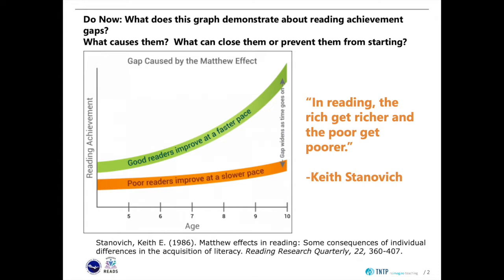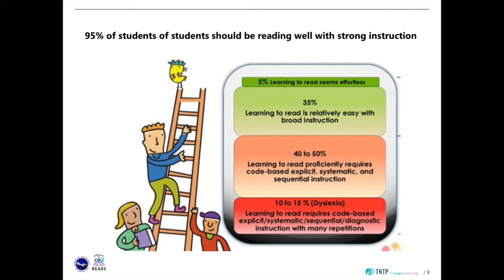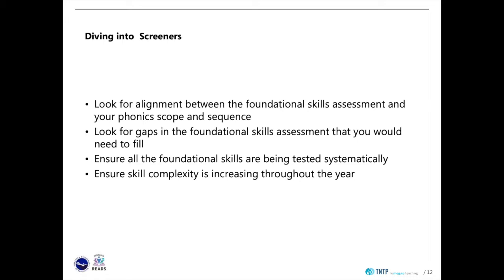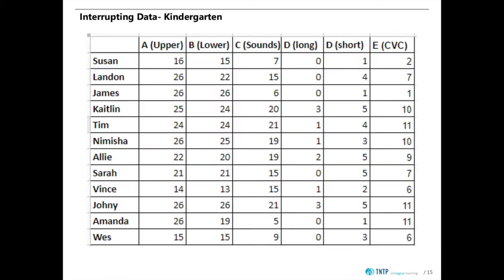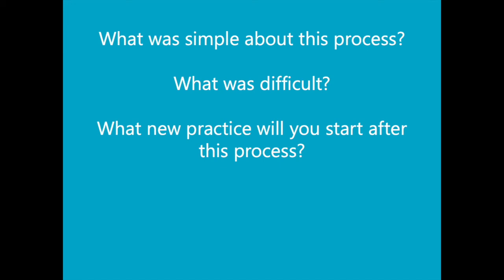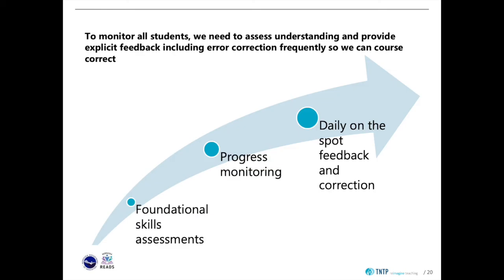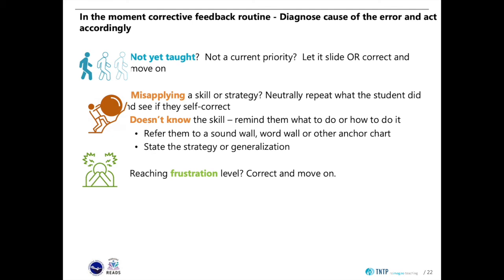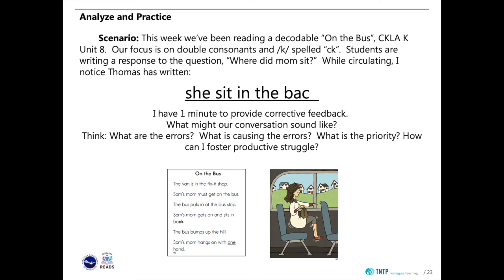Science of Reading: Analyzing & Responding to Data in Foundational Literacy